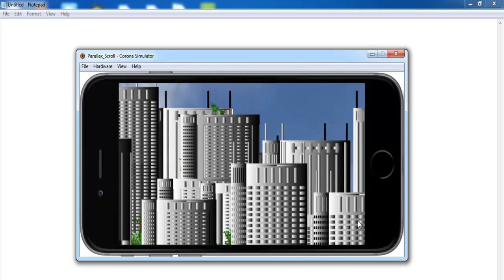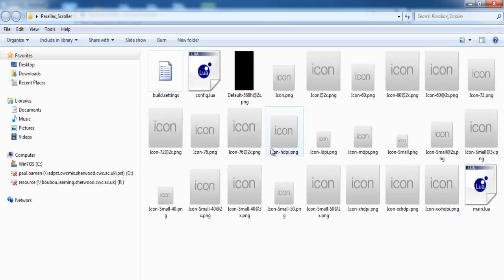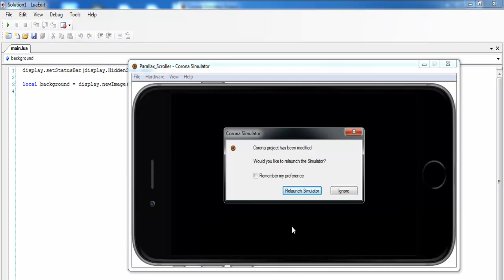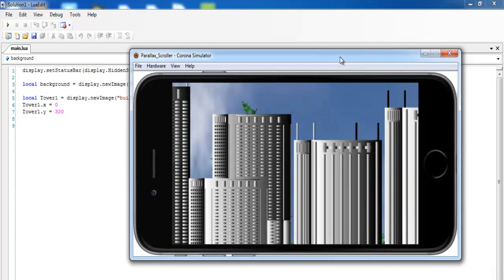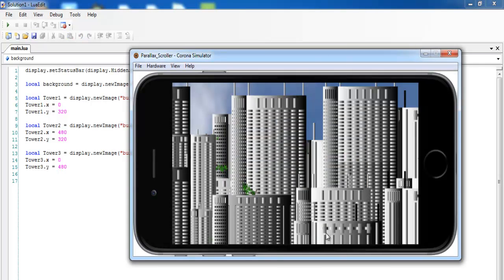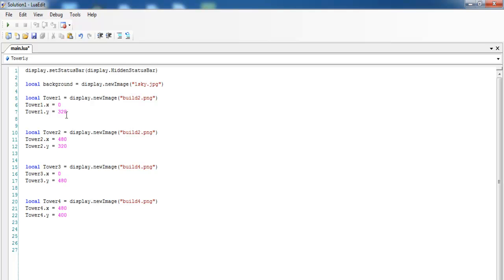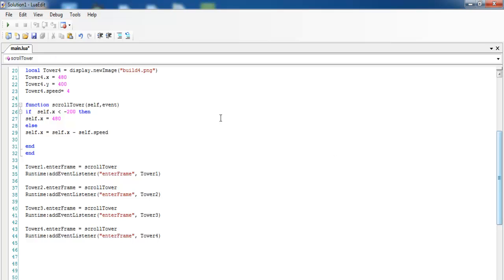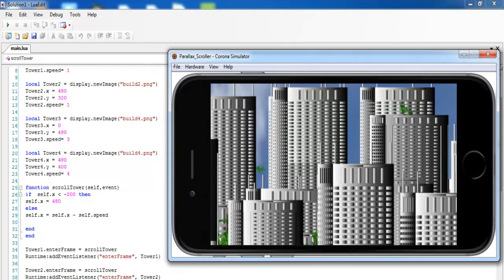How to Create Parallax Scroll App in Lua using Corona Simulator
Creating Parallax Scroll in Lua using Corona Simulator with function